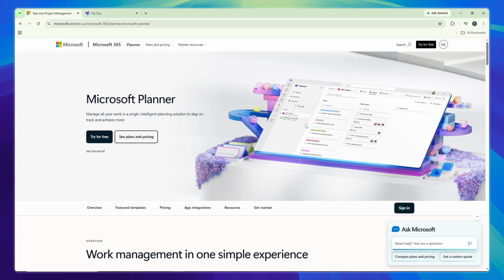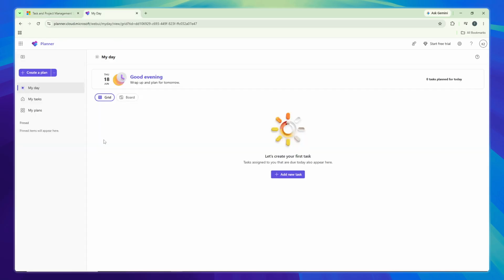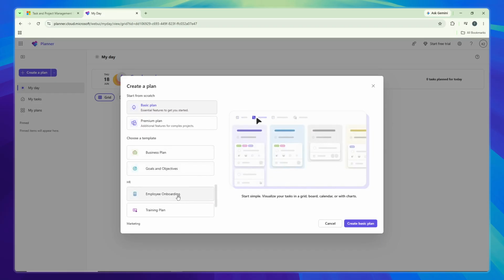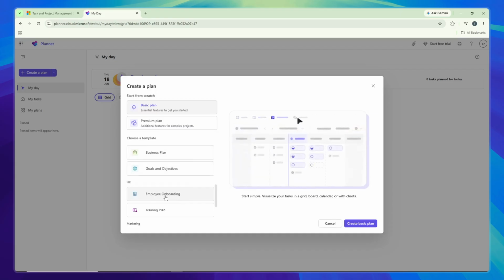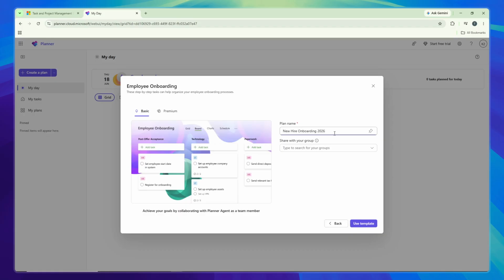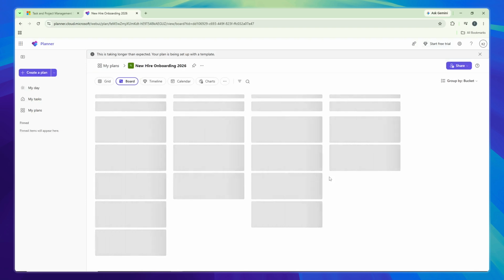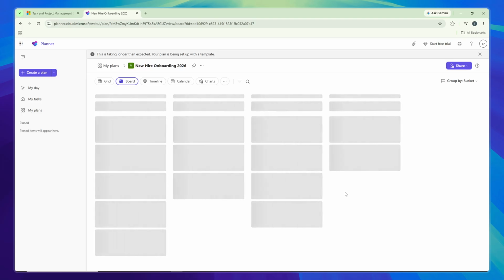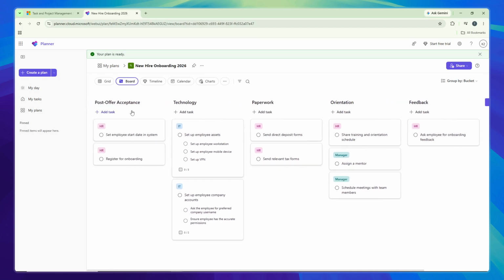How To Use Microsoft Planner For Onboarding | Tutorial 2026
By the end of this video, you’ll know Microsoft Planner for new employee onboarding, set up onboarding tasks in Microsoft Planner, create an onboarding plan with Microsoft Planner, Microsoft Planner tutorial for HR onboarding, streamline new hire process using Microsoft Planner, manage employee onboarding workflow Microsoft Planner, how to implement Microsoft Planner for onboarding, use Microsoft Planner to track onboarding progress, getting started with Microsoft Planner for new hires, best practices for Microsoft Planner onboarding, Microsoft Planner templates for employee onboarding, organize new hire checklist in Microsoft Planner